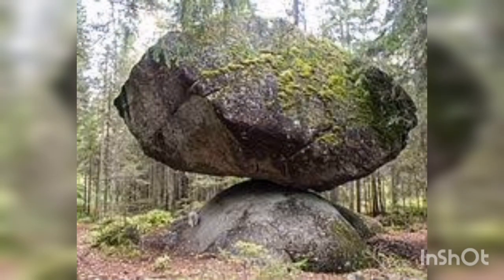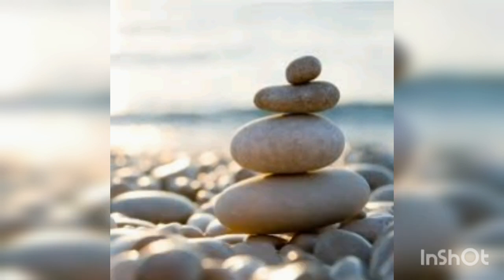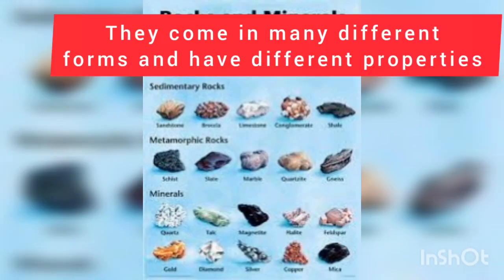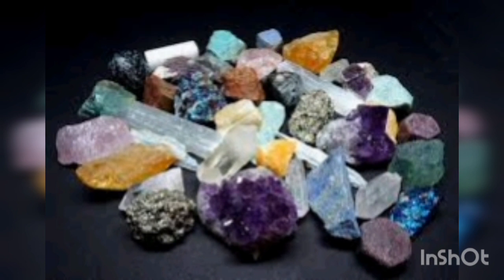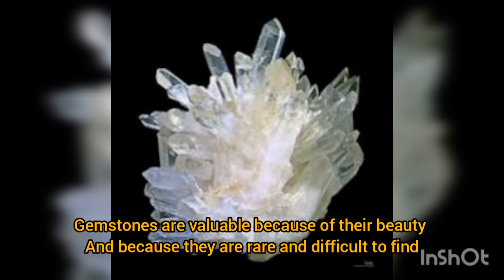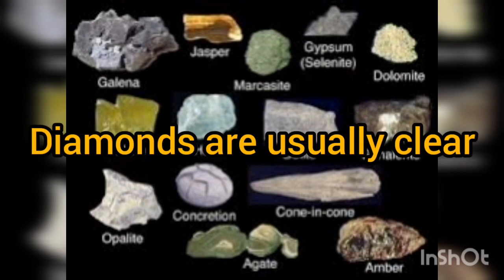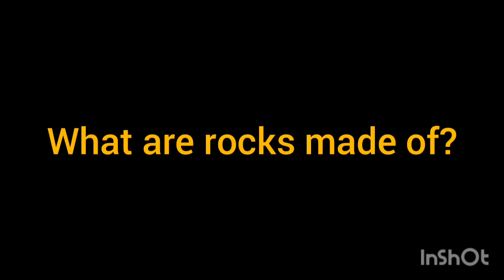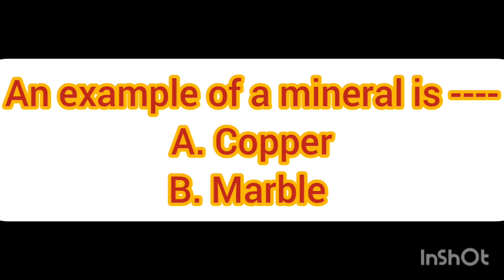Rocks and minerals